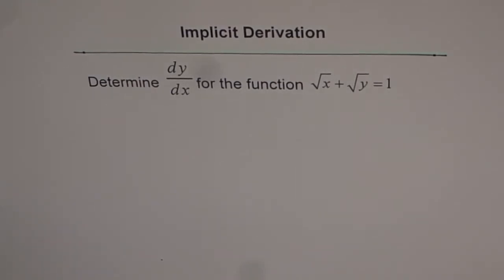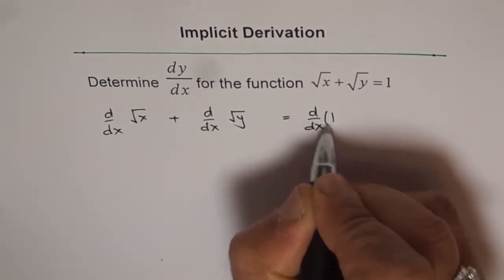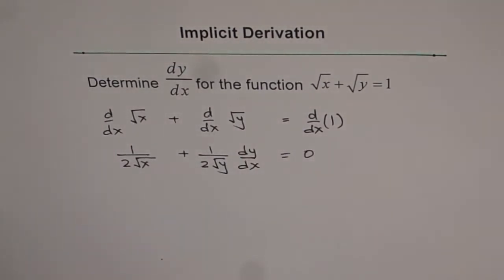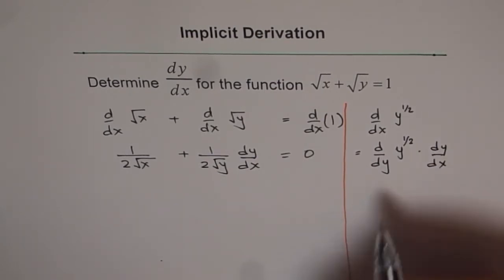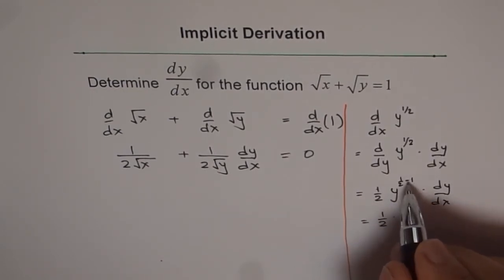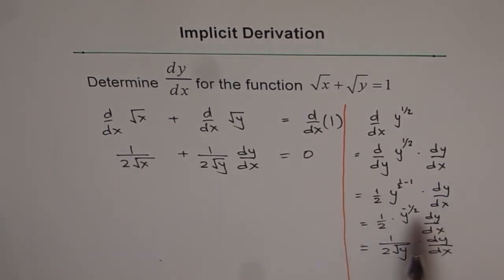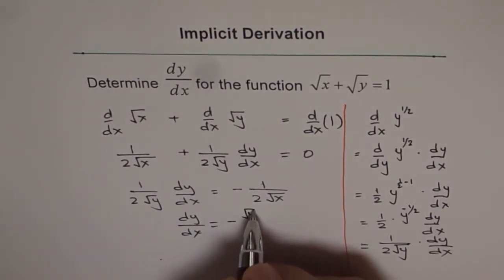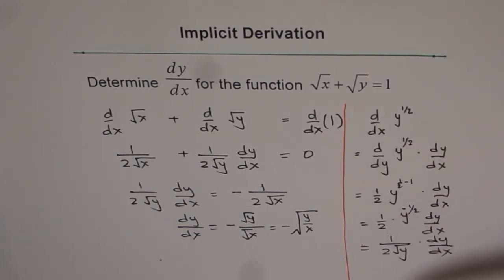Implicit Derivation x^(1/2) + y^(1/2) = 1 Sum of Square roots